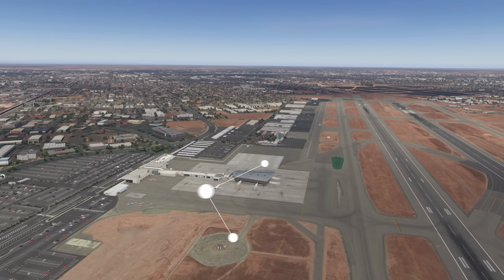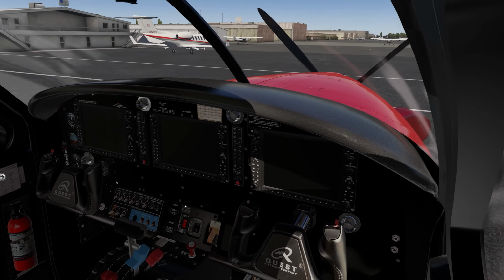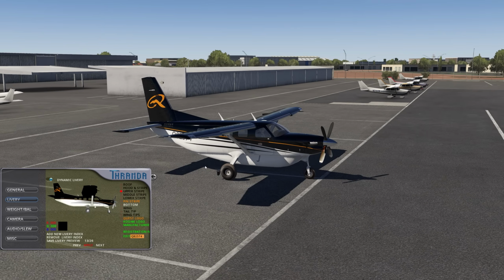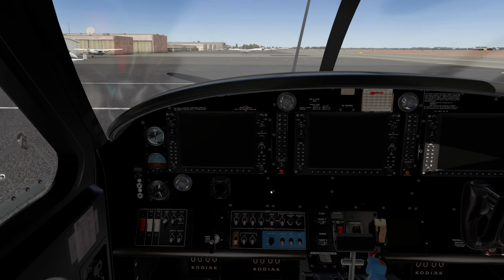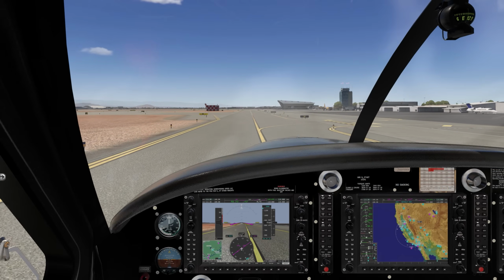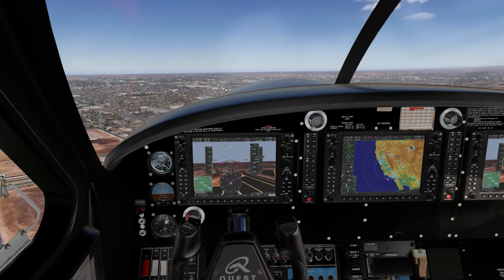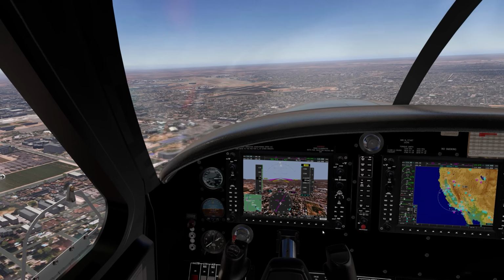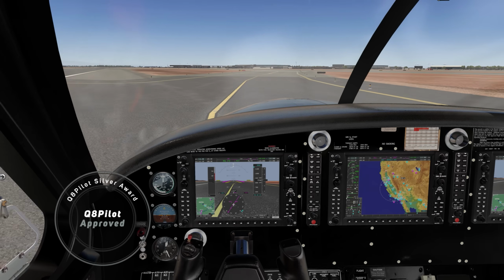Quest Kodiak v2 for X-Plane 11 | Full Review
In this video, I provide you with a full review of the Quest Kodiak for X-Plane 11

Intro: 0:00
Review: 0:48
Test Flight: 11:40

From the author:
Exceptional  model by Thranda (Dan Klaue) with G1000 and many new and exclusive features. The Quest Kodiak is the bush plane of the 21st century, capable of delivering payload or passengers in any part of the world!

Special features
Current version 2.0
Major update for X-Plane 11.40+
 - Option to swap autopilot between G1000 bezel and S-TEC55
 - Largely improved sound set
 - Added synthetic vision to G1000
 - Added mud guard option to tires
 - Upgraded plugin to SASL 3.71, and rewrote all the logic in SASL3 format.
 - Added anti-ice system, visual ice build-up and LibRain support